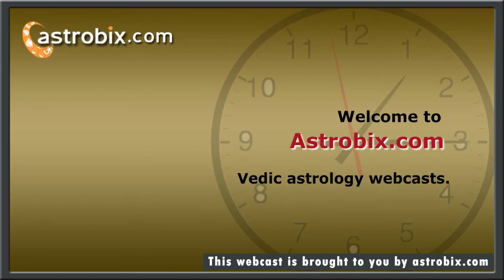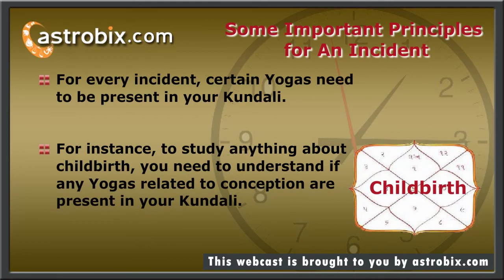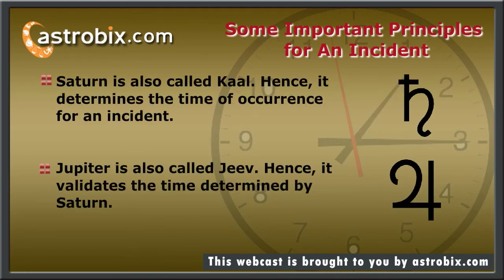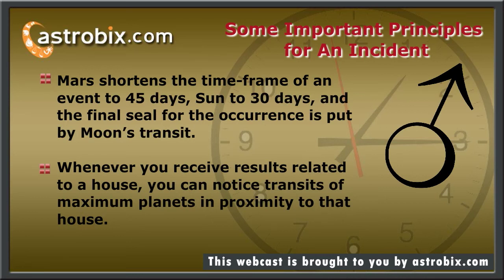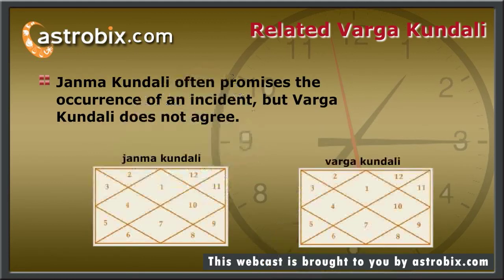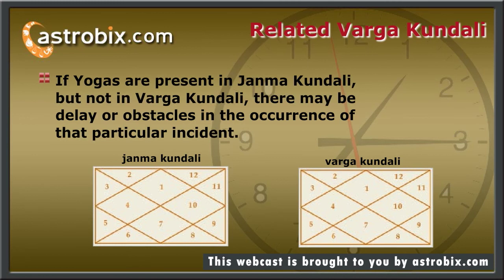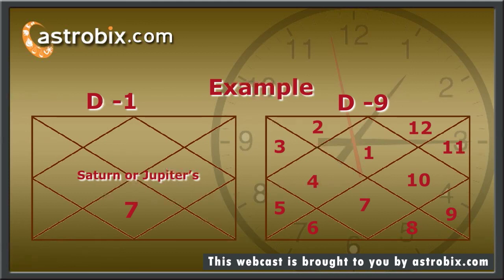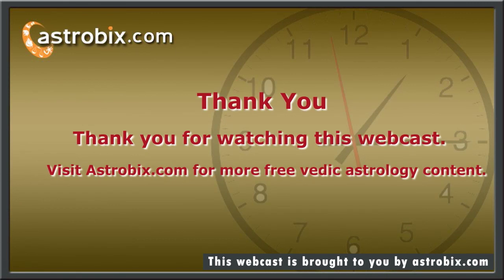Timing of Events in Vedic Astrology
In Vedic astrology, you can reach a conclusion after analysing everything in detail. Making predictions on the basis of just one perspective can be quite dangerous for the native. Hence, you should always consider all the principles and rules of astrology before making any predictions. Some of the things which you should always study include Yogas, Dasha, Houses, Varga Kundalis, Time of Incident, Transits and so on. In this webcast, we will try to predict an appropriate time for certain incidents in your life.

for more free vedic astrology content.